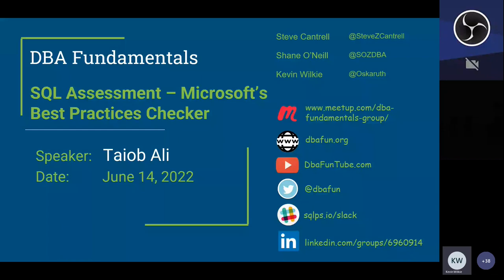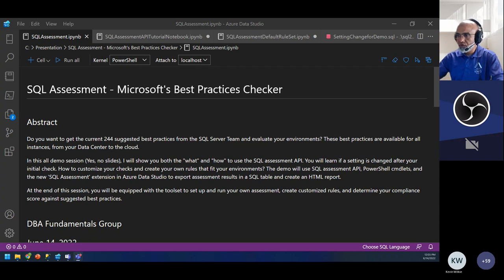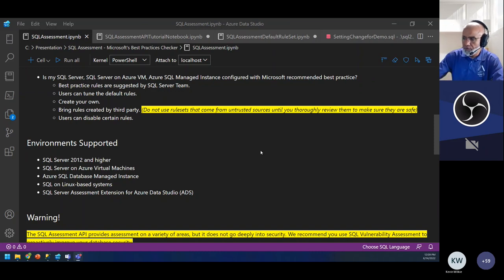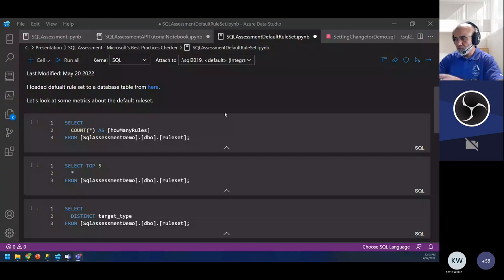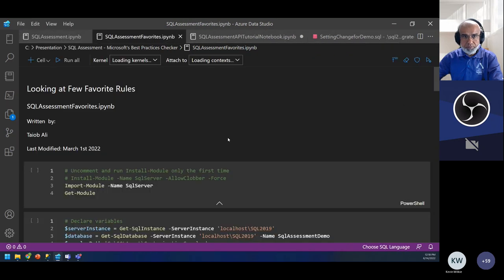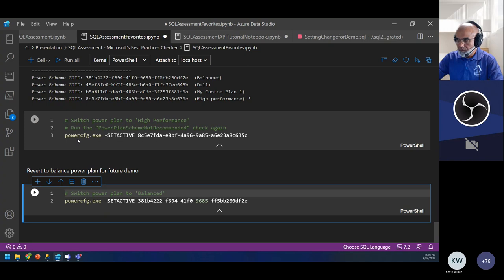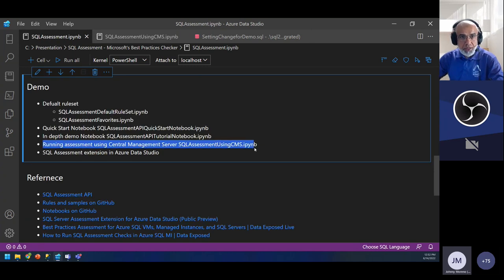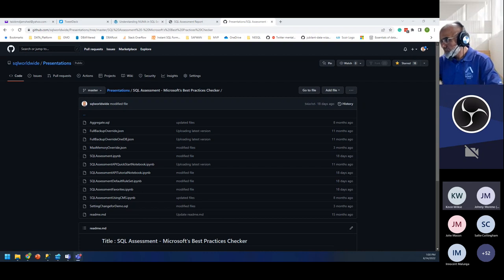SQL Assessment Microsoft's Best Practices Checker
Register at SQL Assessment – Microsoft’s Best Practices Checker – Taiob Ali

Jun 14, 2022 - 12:00 pm EDT

Do you want to get the current 232 suggested best practices from the SQL Server Team and evaluate your environments? These best practices are available for all instances, from your Data Center to the cloud.

In this all demo session (Yes, no slides), I will show you both the “what” and “how” to use the SQL assessment API. How to customize your checks and create your own rules that fit your environments? You will learn to identify a setting change after your initial review. The demo will use SQL assessment API, PowerShell cmdlets, and the new ‘SQL Assessment’ extension in Azure Data Studio to export assessment results in a SQL table and create an HTML report.

At the end of this session, you will be equipped with the toolset to set up and run your assessment, create customized rules, and determine your compliance score against suggested best practices.

Taiob Ali

Taiob Ali, Microsoft Data Platform MVP, is an accomplished technical leader with a proven record of success. During his last 16 years, he has worked with the Microsoft Data Platform and MongoDB, both on-premises and cloud. His experience includes all three major business sectors: finance, e-commerce, and healthcare.

Taiob is currently working at “GMO LLC” as Database Solutions Manager, focusing on cloud migration, automation, improving, and streamlining operational workflow. He is a regular speaker at local and virtual chapters, Data Saturdays, and Azure conferences. He is a board member of New England SQL Server User Group, founder of ‘Database Professionals Virtual Meetup Group’, and organizer of Boston SQL Saturday.